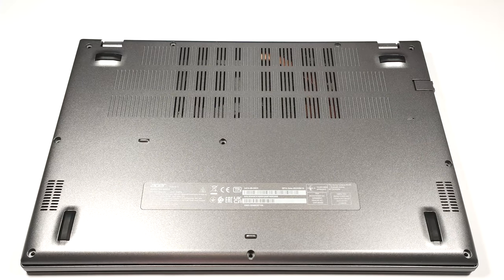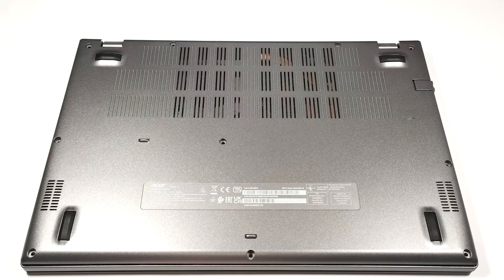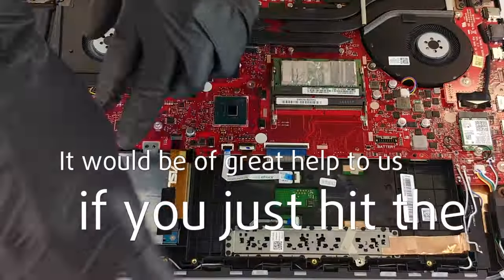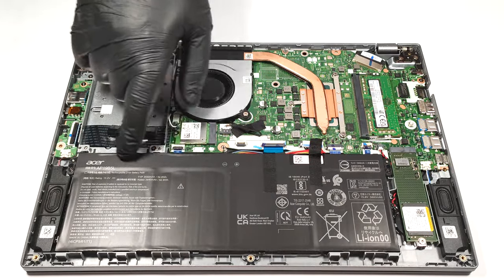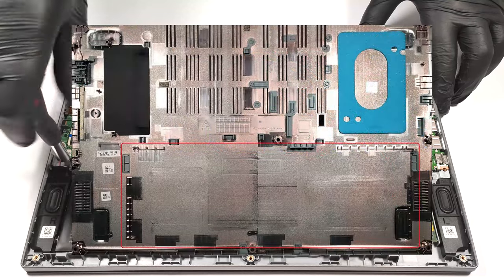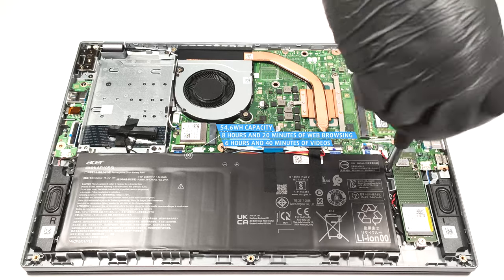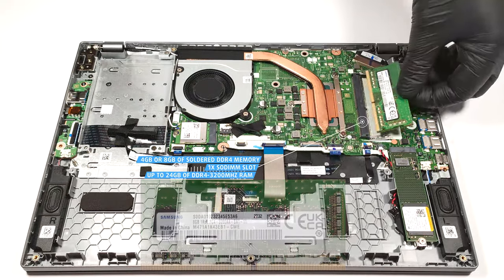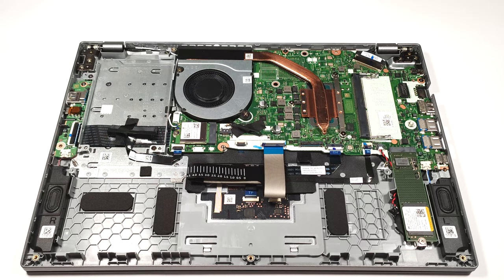🛠️ How to open Acer Aspire 5 (A514-55) - disassembly and upgrade options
✅  LaptopMedia.com